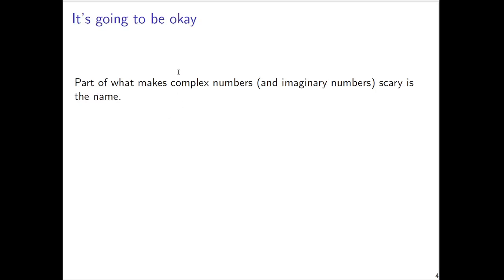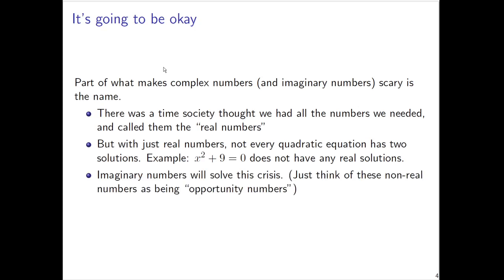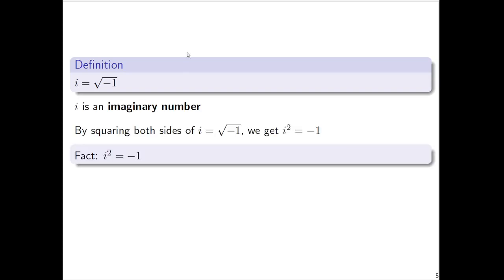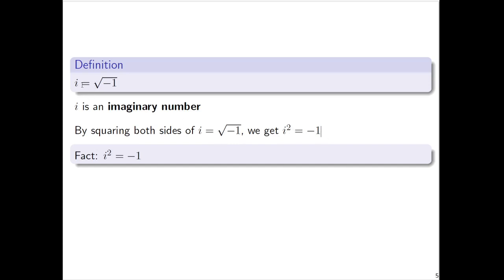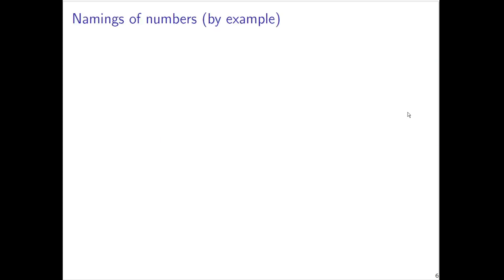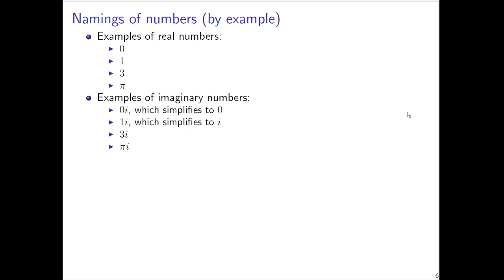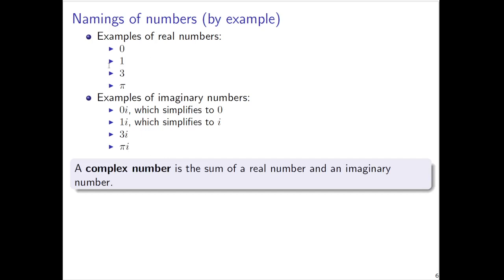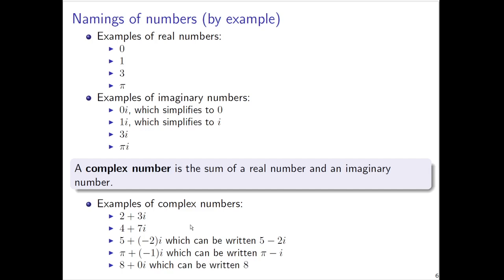150 Day 27 Part 1